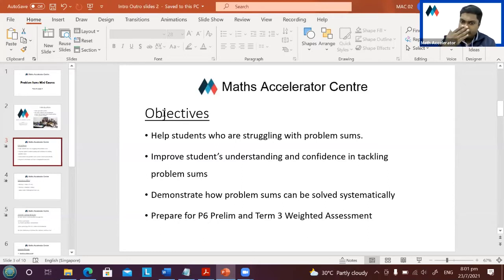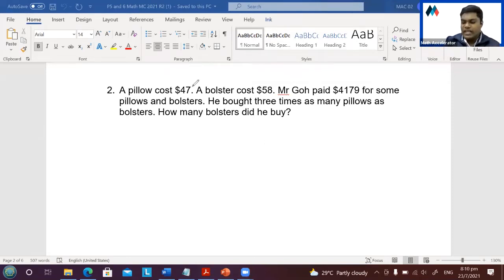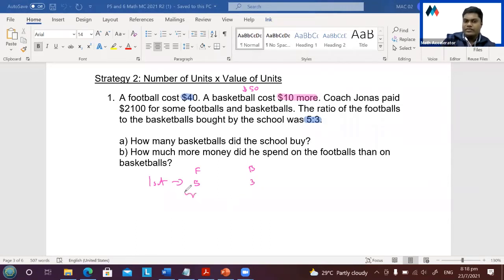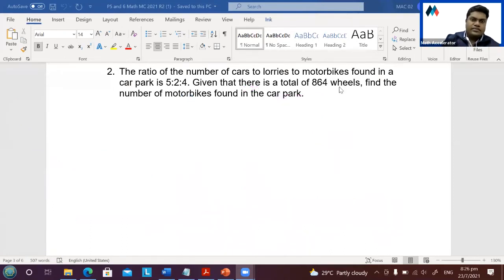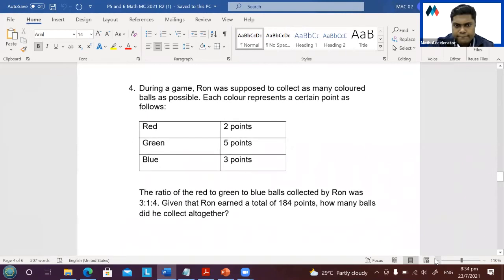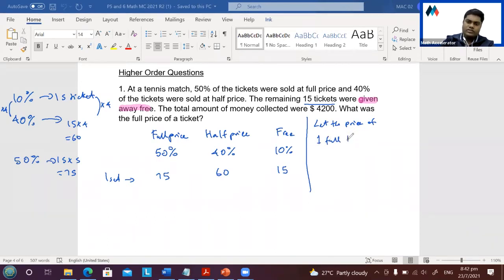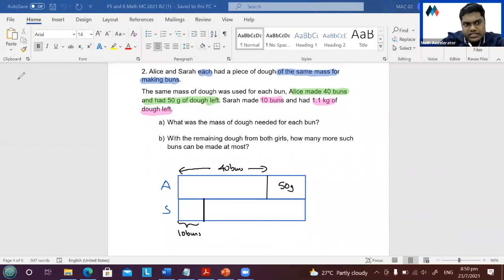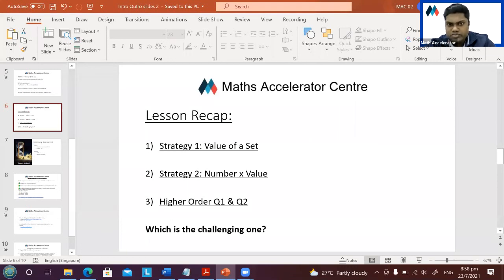P5 & P6 Problem Sums Mini Course Term 3 L02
Kindly refer to the Term 3 Schedule below for our online lessons.